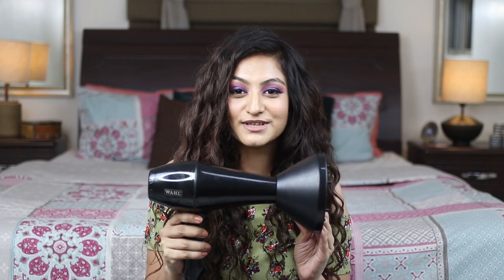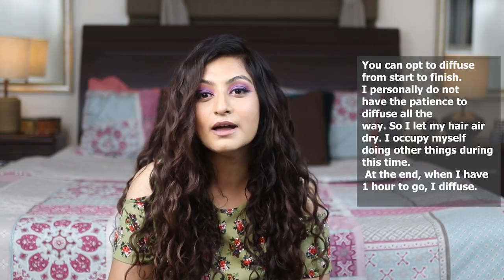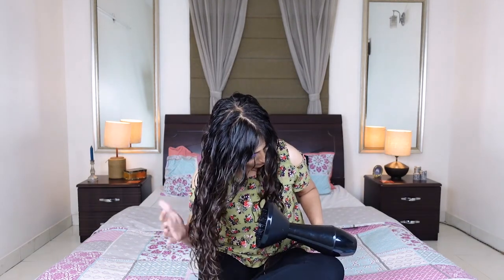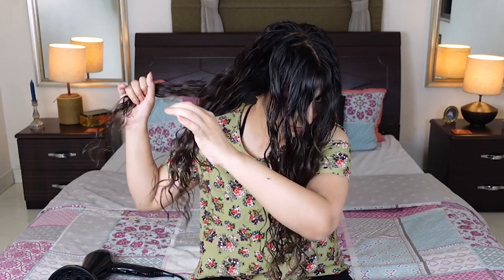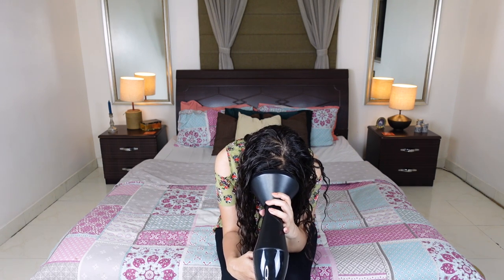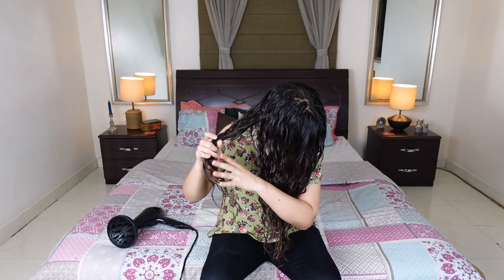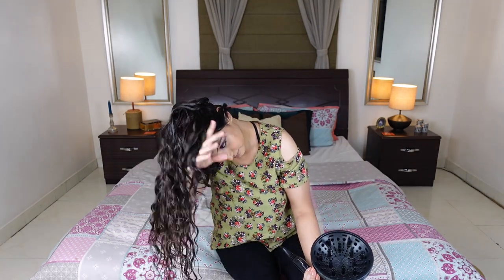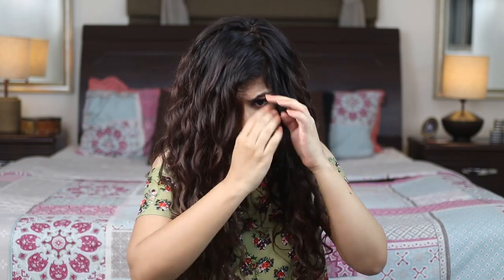NO PAIN HAIR DIFFUSING TECHNIQUE - How To Use A Heavy Hair Diffuser on Wavy Hair - NO MORE ARM PAIN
This is how I use my diffuser on Wavy Hair (or curly hair) with no arm or back pain.
The video shows you how I've been using my diffuser recently. This is my sitting down hair diffusing technique for no arm or back pain. These are my tips on how to use a hair diffuser that's heavy, with minimal effort and strain on your arms.

In the video, we also see the hover diffusing technique (By Manes by Mell)
and the Pixie Curl Diffusing technique (not sure of its origin)

How is my technique different? I do my routine sitting down. I section my hair and angle my arms out. I use my thighs and knees to minimize the weight of the diffuser. And in this way, it's different.

This is not a tutorial on how to get more volume. This is simply how I've been using my diffuser lately.

My main issue with the diffuser is the weight. My diffuser is so heavy. If you have weak arms, diffusing can be such a pain. Its like an arm workout. This is what I've started doing to help with the weight. Hope this is helpful.

Let me give you some context:
I wash my hair in the late morning, then deep condition. I step put of the shower and eat my mid day snack. Get I hop back in, wash the dc off and style my hair. I finish my styling and plopping by 1pm. Then I start air drying.
By this time (1pm) I feed my doggy lunch, have my own lunch. Clean up a bit in the kitchen, and then step out and do random chores. Some days I'll sit down and script a video. maybe finish up a bit of editing. Do some ingredient research or if I'm filming a video, I'll start setting up my equipment and getting things ready. When I'm done setting up, I start my makeup.
This is when I use my diffuser. At the very end, just to speed things up a bit.

Amazon Storefront:

CODE MICHELLE20